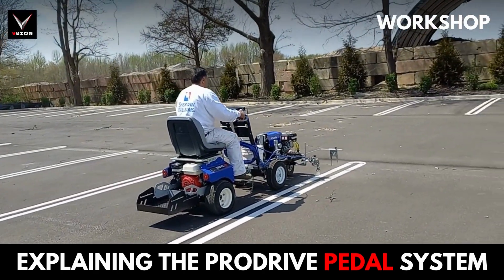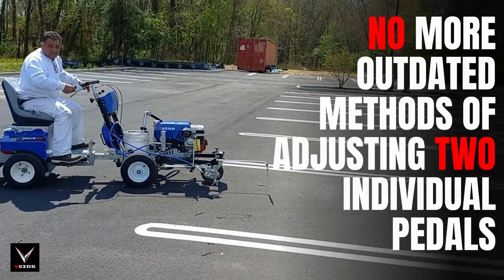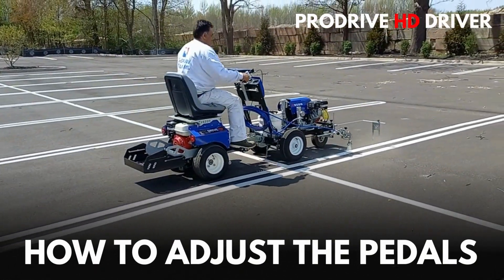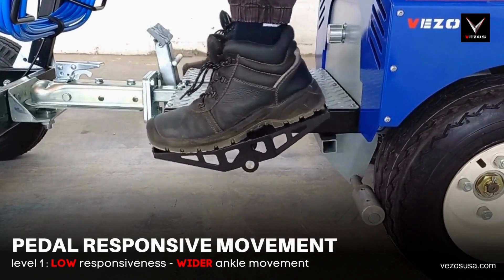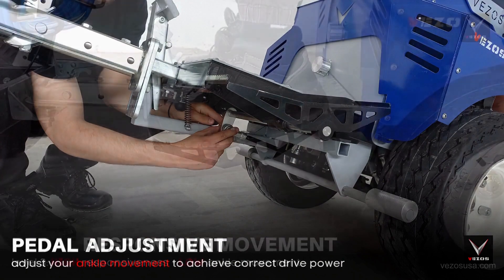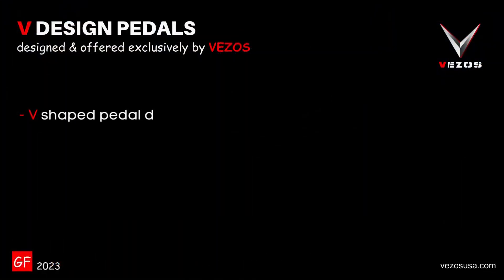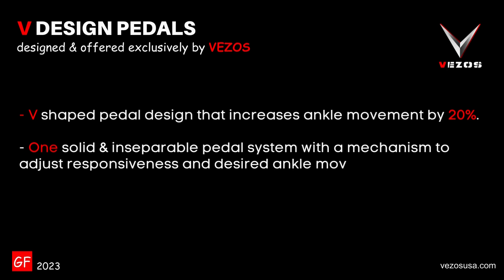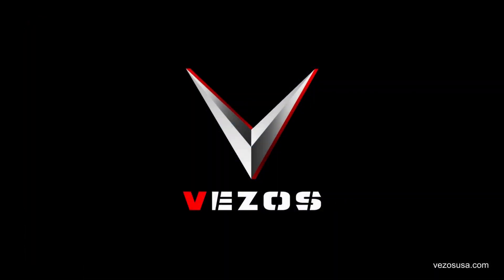VEZOS Smart Pedal System (Explaining PRODRIVE HD Line Striper Driver)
VEZOS V-Designed Pedals are anatomically designed to increase ankle movement by 20%.

PEDAL RESPONSIVE MOVEMENT Level 1:
LOW responsiveness - WIDER ankle movement.

PEDAL RESPONSIVE MOVEMENT Level 3:
HIGH responsiveness - LOW ankle movement.

Adjust your ankle movement to achieve correct drive power!

No more outdated methods of adjusting two individual pedals on your line striper driver!